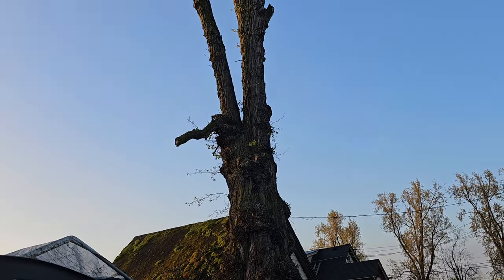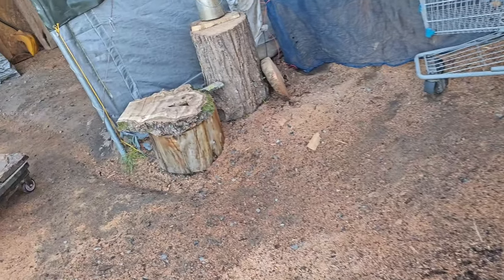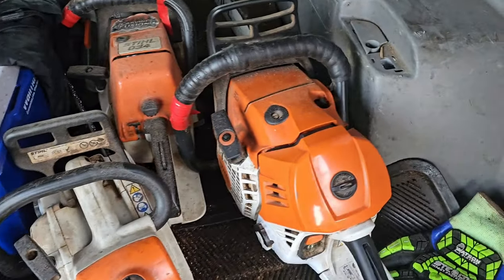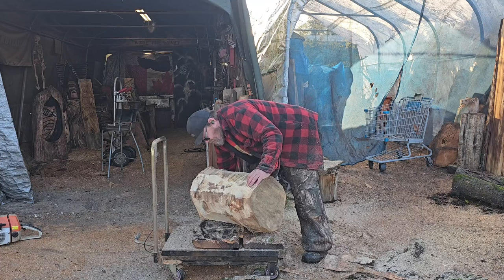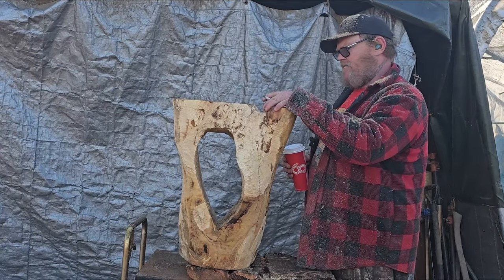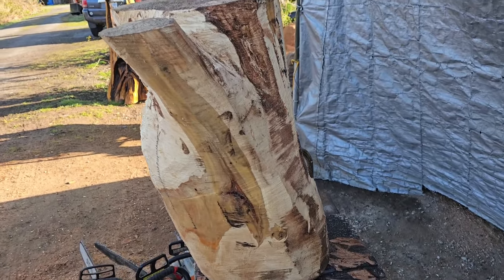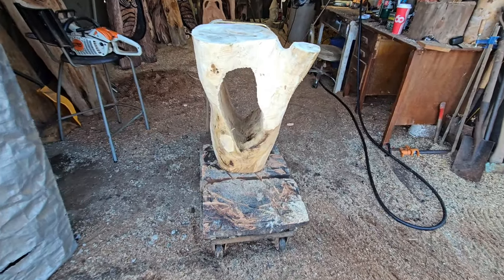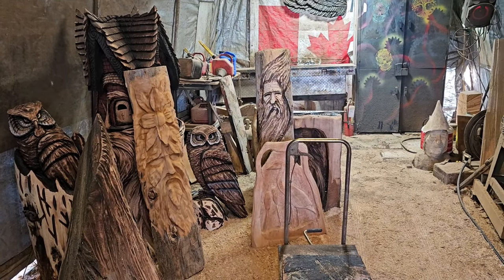Making art with a chainsaw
That start of a simple little coffee table carved with a chainsaw.

Kutzall
carving burs I use link,